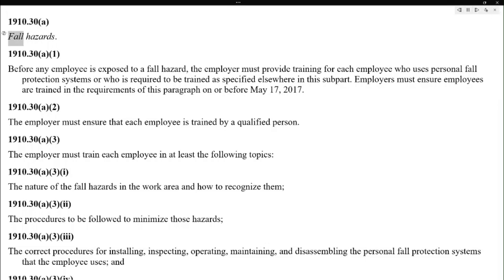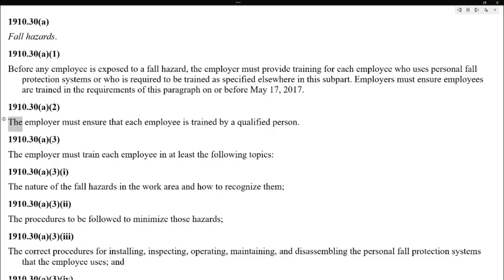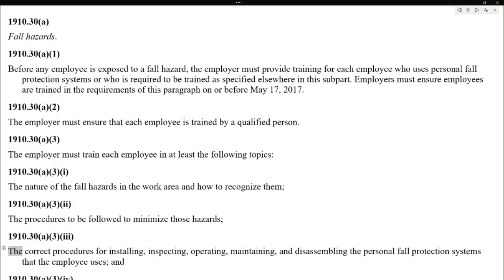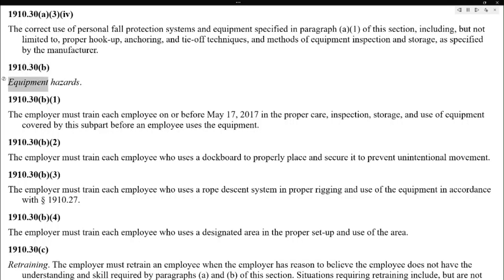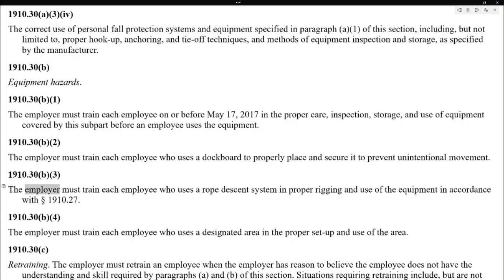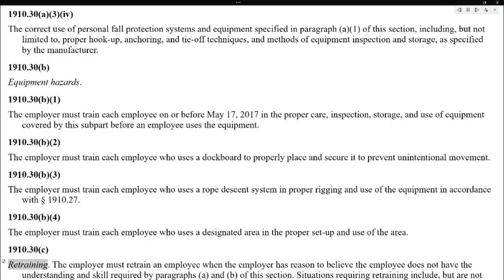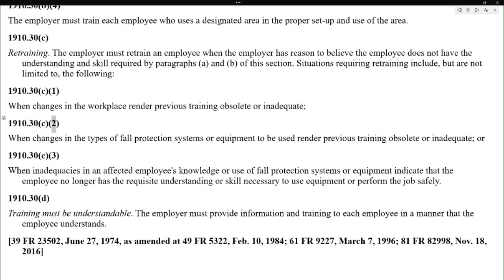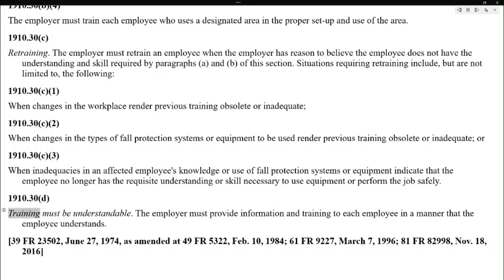OSHA 1910 30 Training Requirements